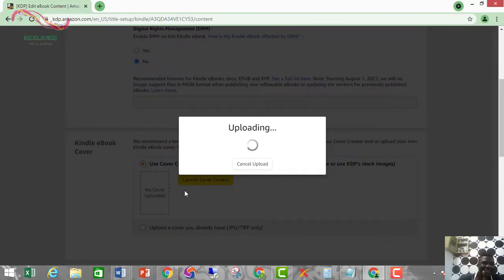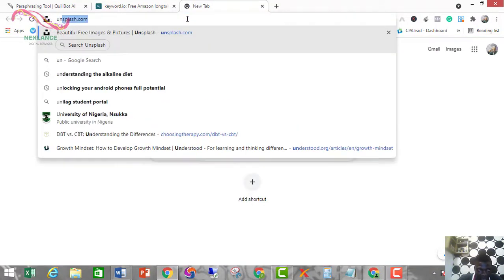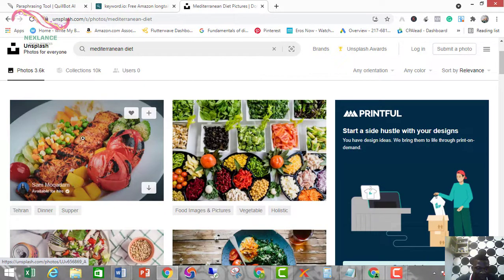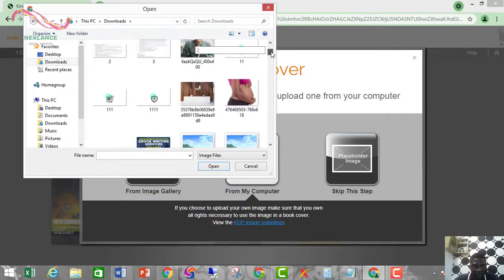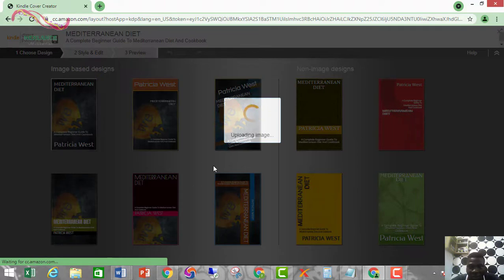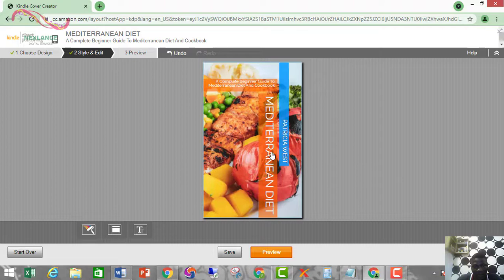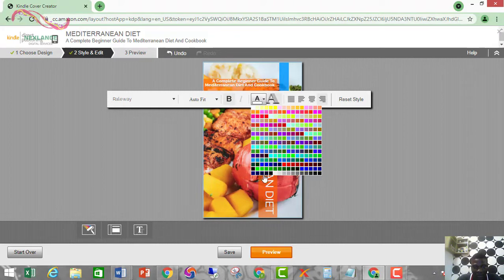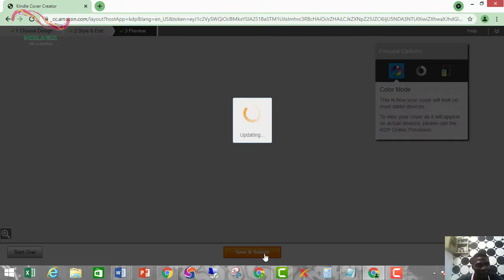Unveiling the Secret: Create a Beautiful Book Cover on Amazon for Free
Unveiling the Secret: Create a beautiful and unique book cover for free.

Have you been wondering how you can stop paying graphics designers for your book cover design? You have an amazing book but you need that perfect book cover to sell it, however you don’t know how to get started? Tips to Help You Become A perfect book cover designer without any prior graphics skills.
Steps to create your first book cover on amazon, how to research your book description, how to craft a killer book description without spending a dime, how to Create a beautiful and unique book cover for free.
I’m here with an ultimate solution for you to start creating amazing and beautiful book cover for free in few minutes.

All you need to do is follow my steps in this video and start creating that perfect book cover now for free in few minutes.

I hope you find this video helpful to start making money online through Amazon kindle.

ABOUT ME
Hi I’m YUSUF OLAWALE IDRIS, CEO Nexlance ltd, Professional content writer, ghostwriter, blogger and A Published Author.